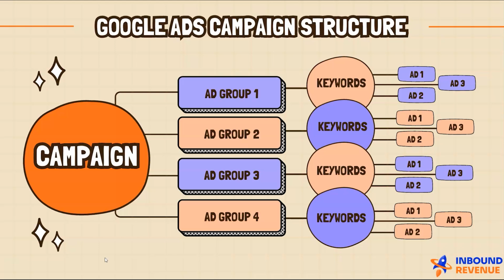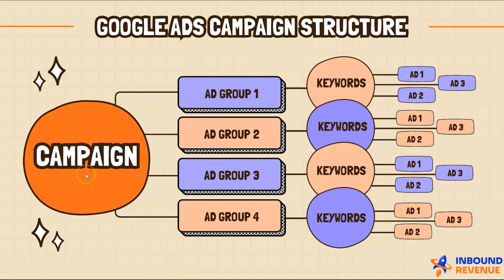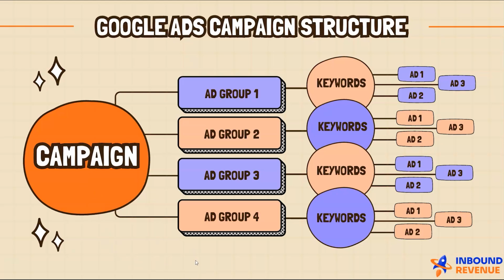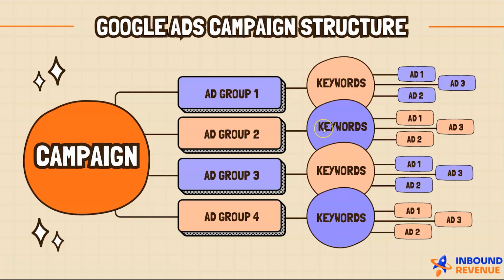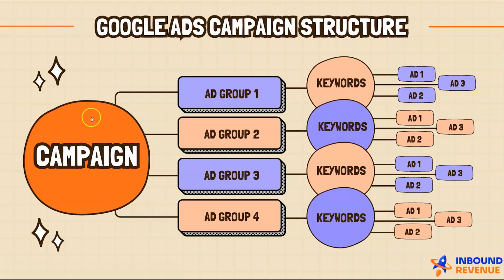How Google Ads Really WORK | Google Ads Structure Explained (2025)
A Google Ads Search Campaign is structured in a way that helps businesses reach the right audience effectively. Many people think their ad is simply "up" or "running," but there’s more to it. A campaign is the top level, containing ad groups, which then hold keywords and actual ads. Organizing ad groups by single themes, like "landscaping services" or "hardscaping," ensures your ads appear for the right searches. Using intent-based keywords improves targeting, helping you attract high-quality leads looking for your services.

Each ad group contains multiple keyword phrases, and when a user searches those terms, Google triggers the most relevant ad. Testing different ad copies helps refine performance, making sure the best ad gets shown more often. By structuring your Google Ads campaign correctly, you can increase conversions, reduce wasted spend, and improve ad performance. Want to set up an optimized campaign?
💹 Ready to Grow Your Business with Google Ads?
📗 Ready to Boost Your Advertising Success? Visit Now!